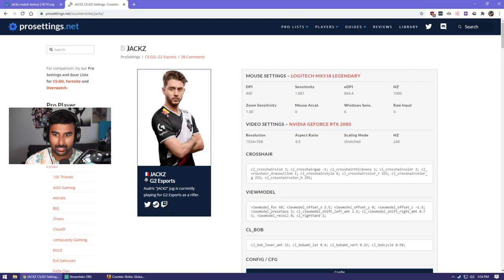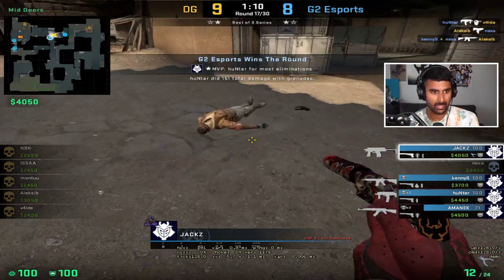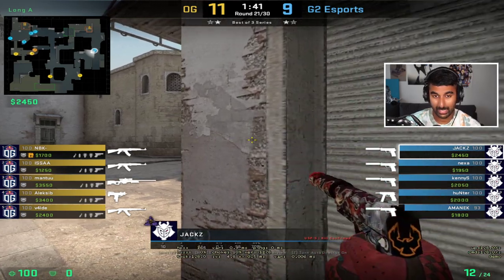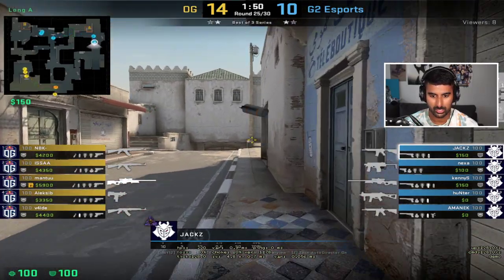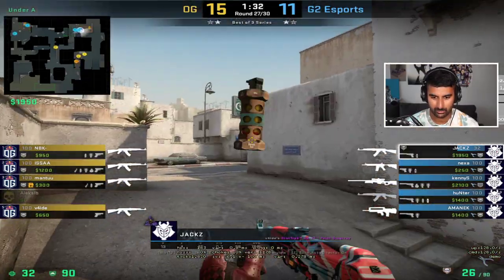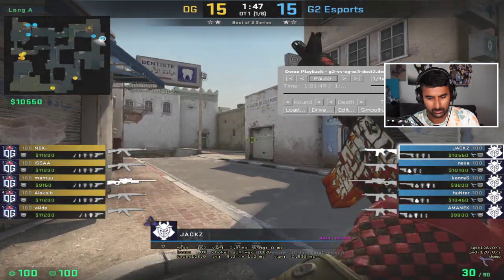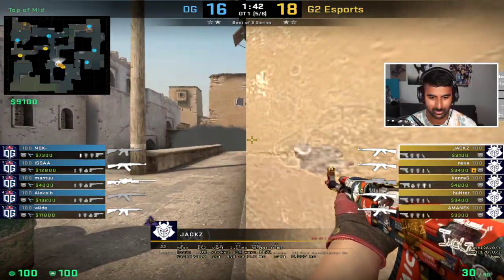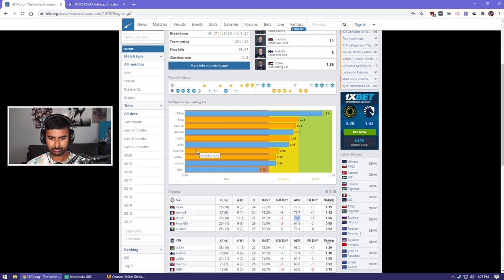JaCkz CT SIDE GOD vs OG | coach lau e7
MONSTER CT half from JACKZ vs OG today on Dust2, particularly in the last 5 rounds of the comeback and OT. Played his positions to perfection alongside kennyS and didn't get caught off guard a single time.

WHOS NEXT?